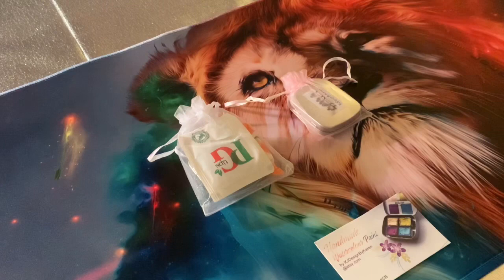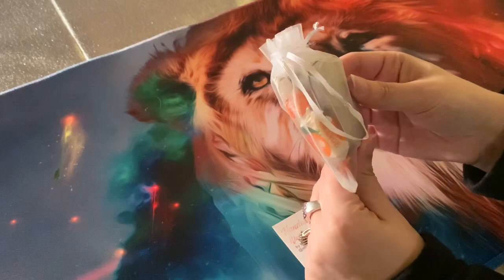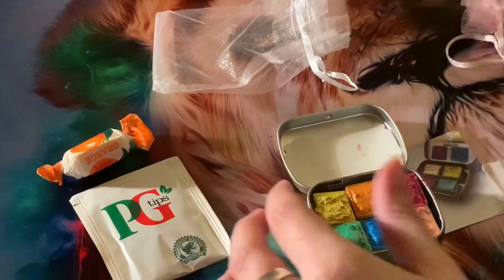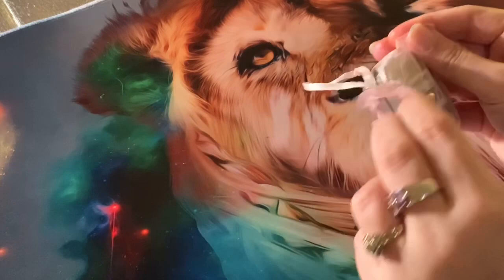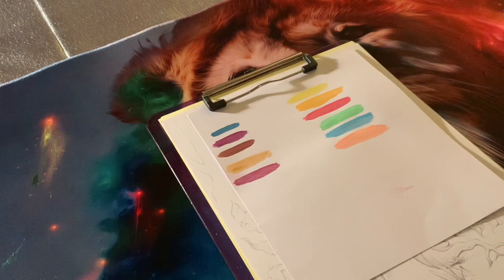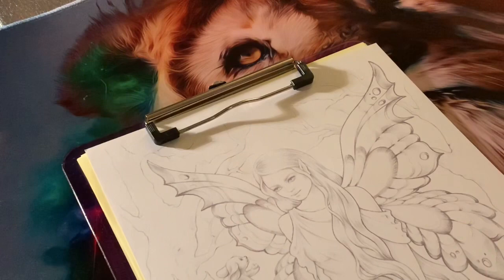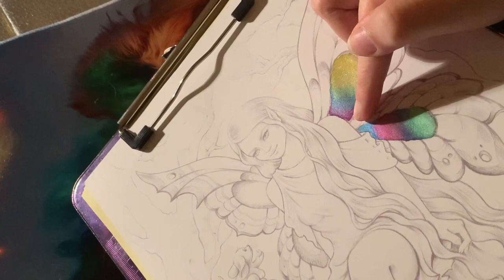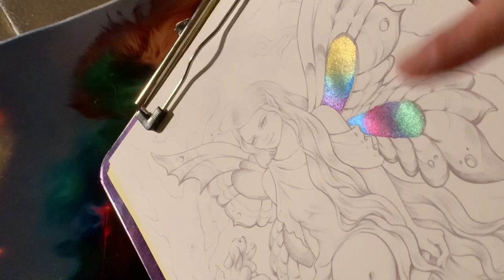KJ DesignByKaren matalic watercolor paints Review (Adult Art supplies)